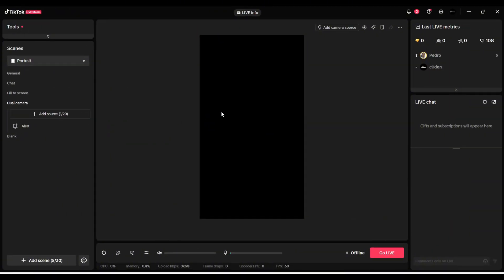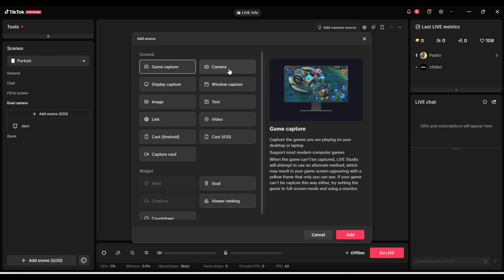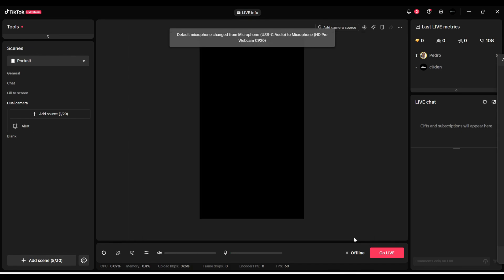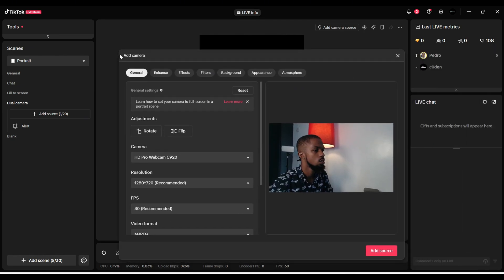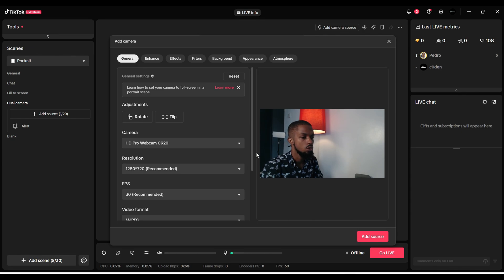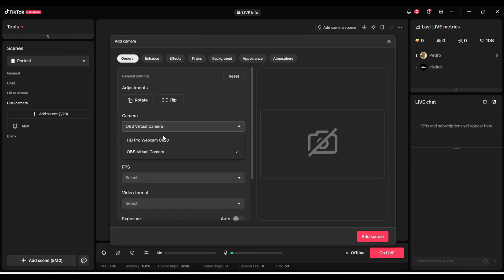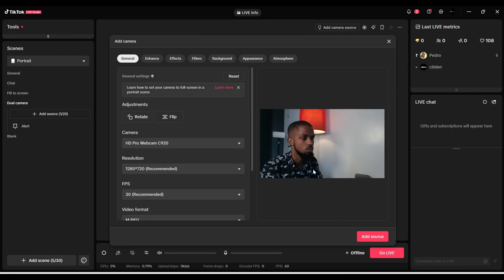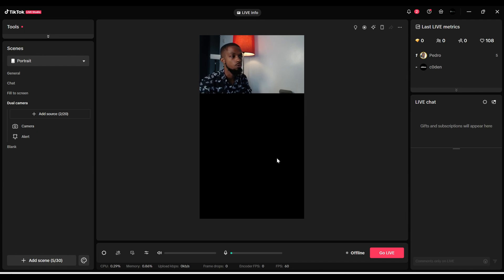How to Connect Webcam\Camera to Tiktok Live Studio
Looking for a way to connect your webcam or camera to TikTok Live Studio? This step-by-step guide will show you exactly how to do it. All the instructions for connecting your webcam are covered in the video.